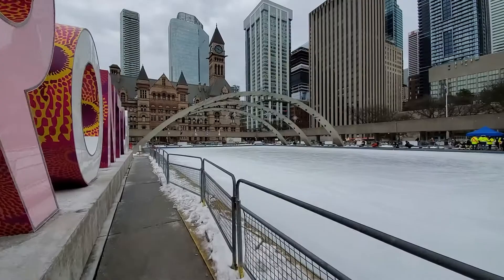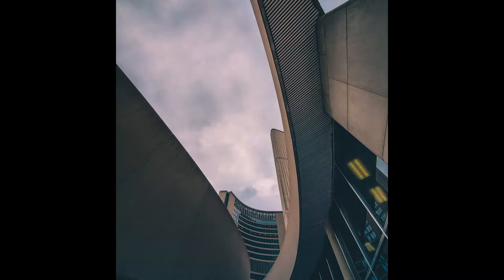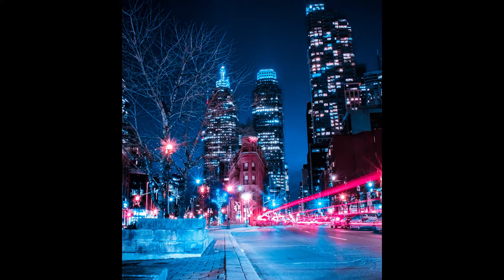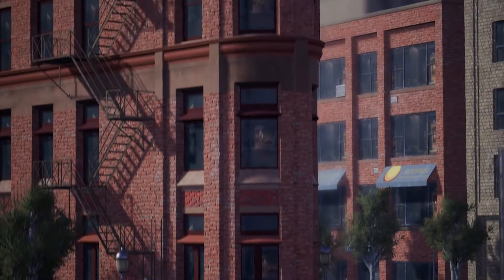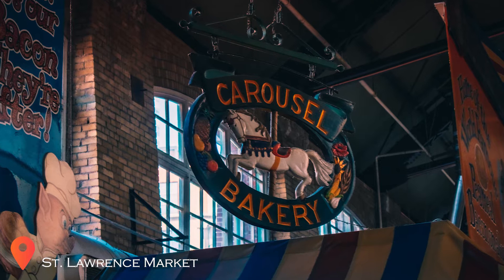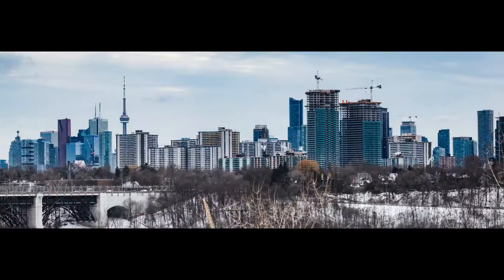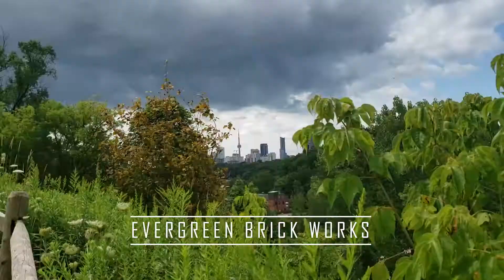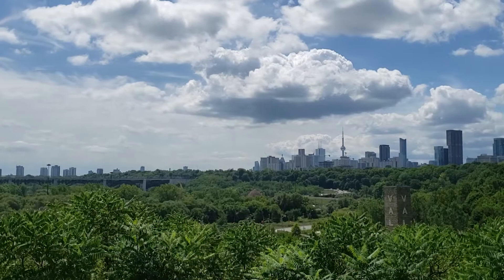5 INSANE Photo Locations in Toronto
5 INSANE Photo Locations in Toronto
Here are some of the best spots to capture the beauty of Toronto.

00:00 - Intro
00:06 -  Nathan Phillips Square
00:32 - Gooderham Building
01:00  - St Lawrence Market
01:10  - Chester Hill Lookout
01:30  - Evergreen Brick Works
01:58 -  Humber Bay
02:30  - Bay Street